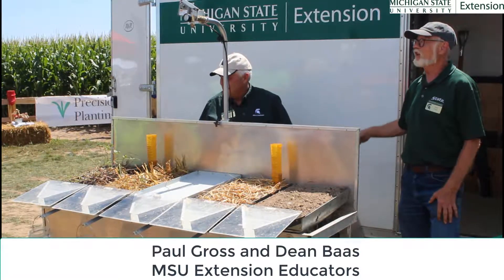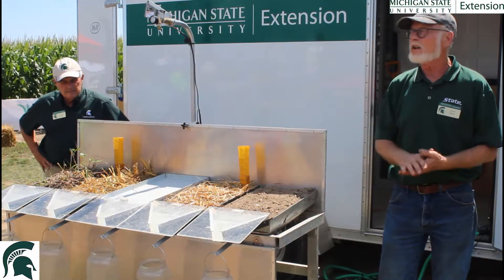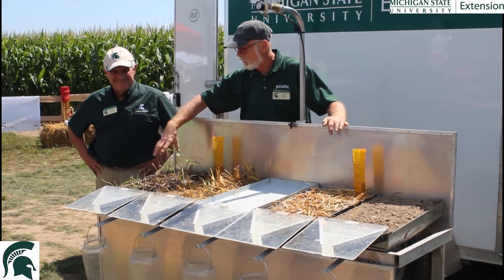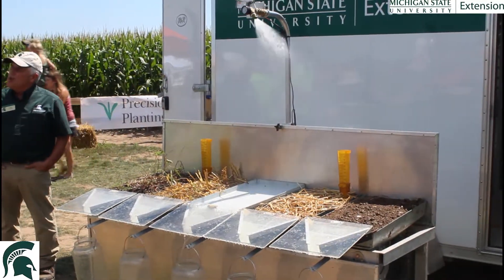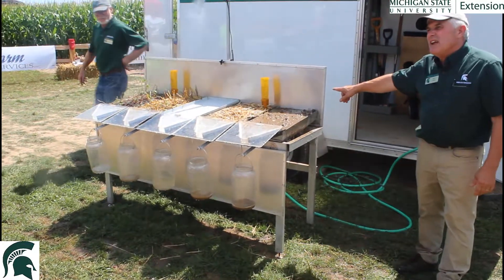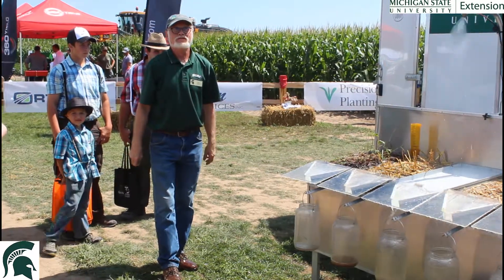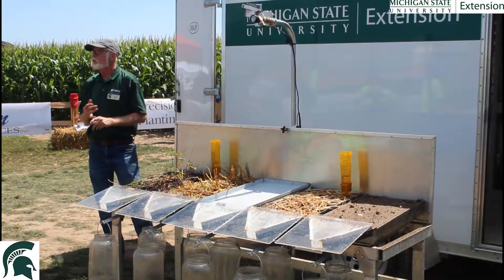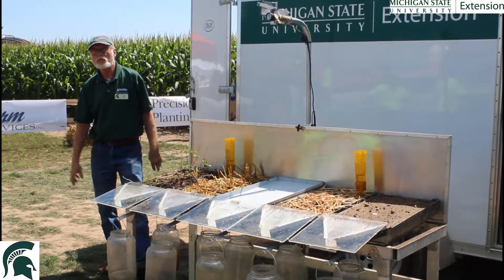Rainfall Simulator - Soil Health Demonstration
Paul Gross and Dean Baas, from Michigan State University Extension, give a rainfall simulator demonstration at the 2019 AgroExpo in Michigan. The demonstration covers soil health topics such as runoff, water holding capacity, and aggregate stability.